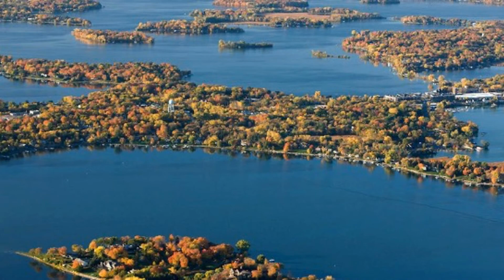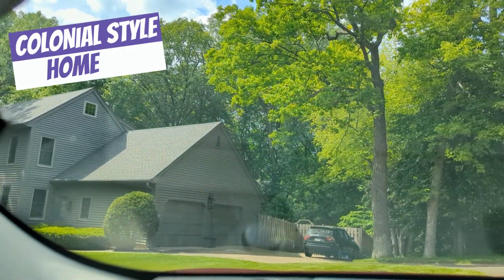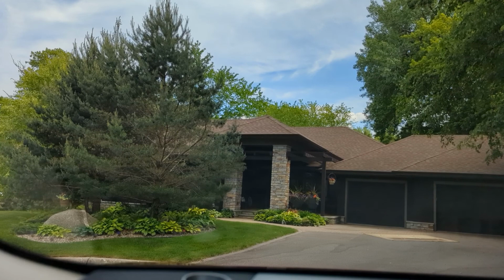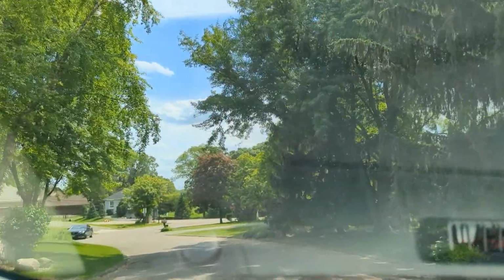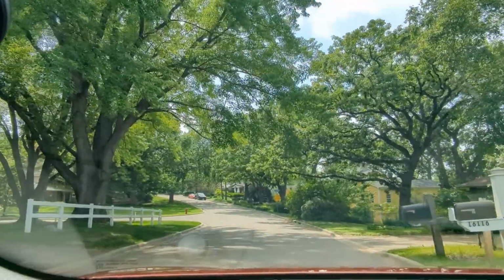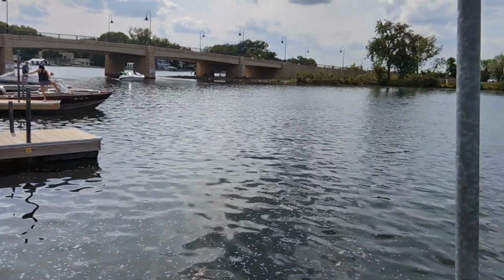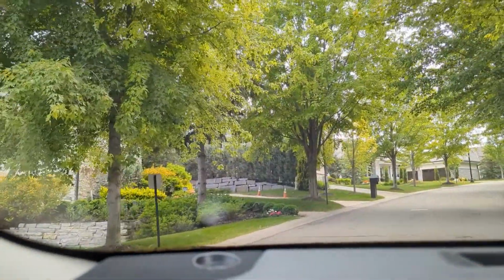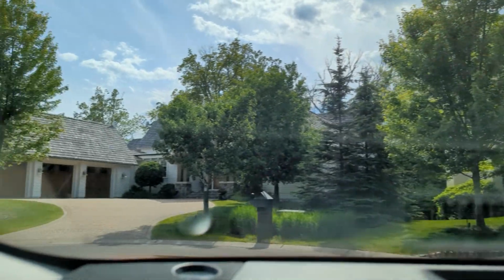Minnetonka - One of the BEST suburbs of Minneapolis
Are you looking for homes for sale in Minnetonka Mn? In this video, I give a video tour of one of the best places to live in Minneapolis - the suburb of Minnetonka. If you are moving to Minneapolis or currently live in the Twin Cities and want a nice place to move to, check out Minnetonka! This video will give you an idea of what its like in a typical neighborhood.

Welcome! My name is Jim Davich and I am honored to serve you. My general focus is all things Western Suburbs of the Twin Cities but of course I serve the entire Twin Cities metro area! If you are relocating to the Minneapolis, St. Paul or Twin Cities metro area in general, or are looking to move in or around the western suburbs (Plymouth, Maple Grove, Minnetonka, Medina, Wayzata), this channel is for you! As you can see in my videos I help you learn, understand and know about real estate, what's wonderful about living here (and not so much!). I share tips to make selling or buying a home easier and more profitable. I was born and raised here and the Twin Cities is an amazing place to live. I look forward to serving you!